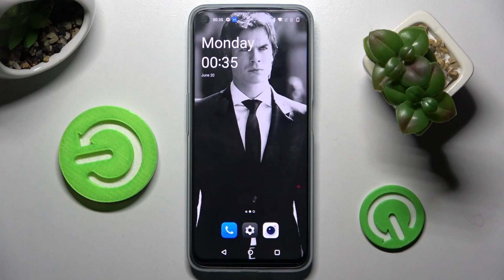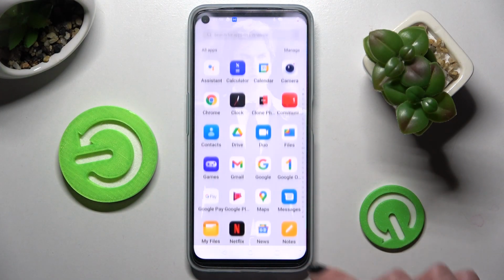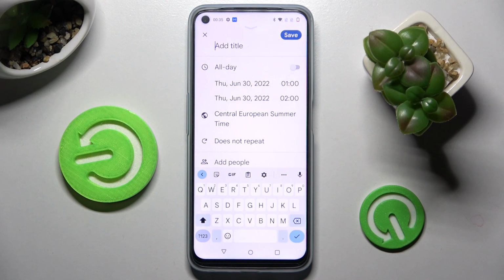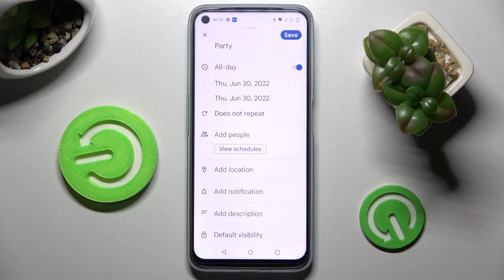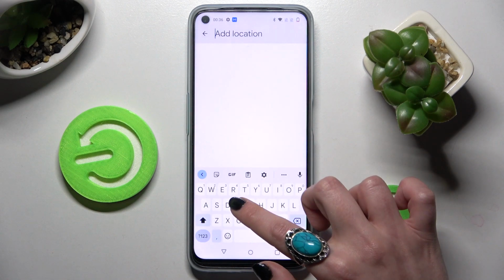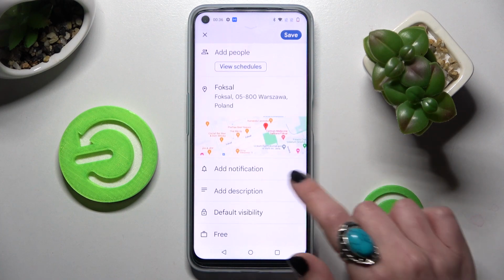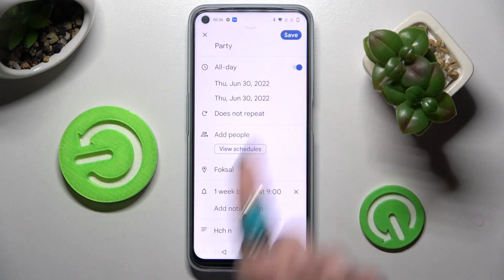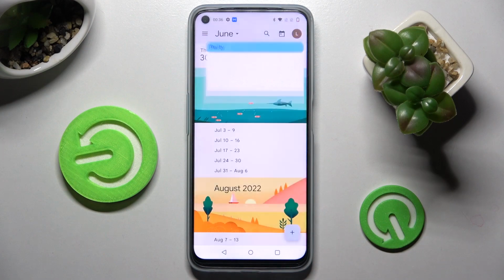ONEPLUS NORD CE 2 LITE - How To Add Event To Calendar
If you want to add events to calendar for OnePlus Nord CE 2 Lite, this video might be essential. Simply follow our step-by-step video tutorial and learn how to create calendar events in OnePlus Nord CE 2 Lite.

Can i add events to calendar on OnePlus Nord CE 2 ?
How to add events to calendar for OnePlus Nord CE 2 ?
How to create events in calendar for OnePlus Nord CE 2 ?
OnePlus Nord CE 2 Calendar Events  ?